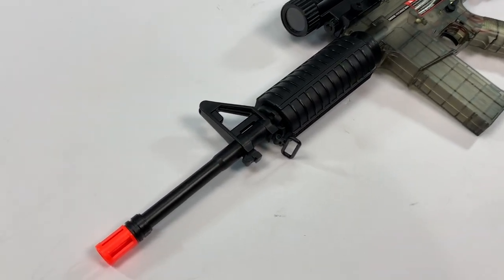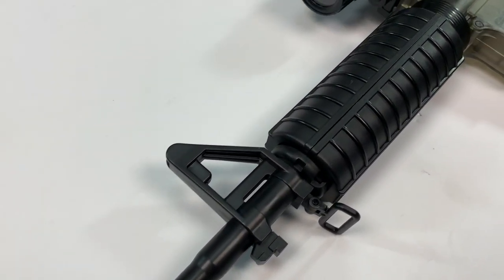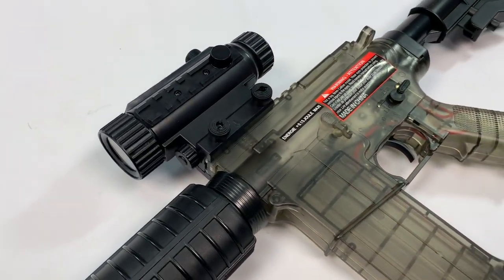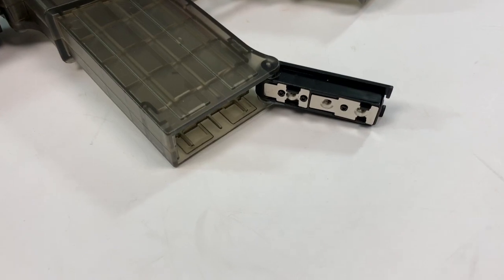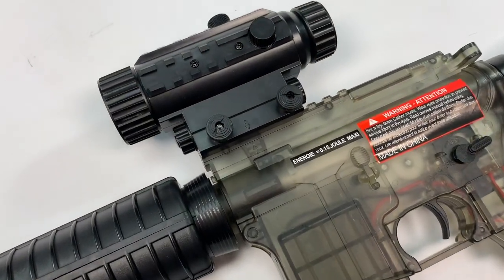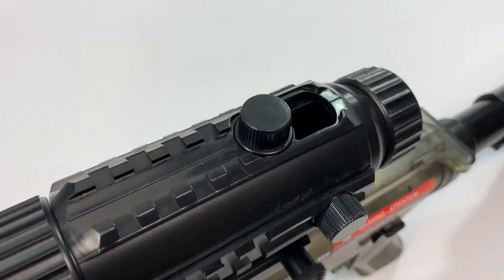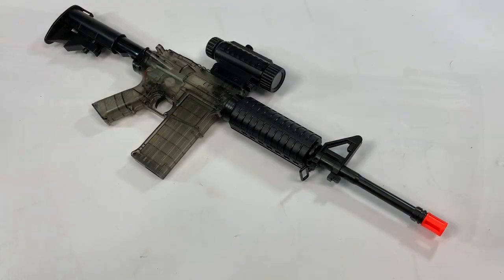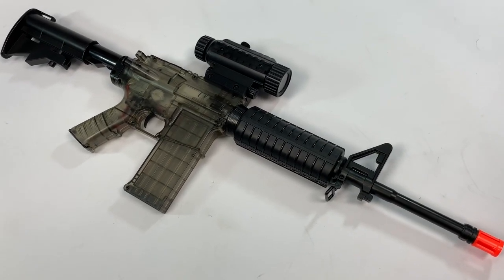M4 BOYS ELECTRIC AIRSOFT BB REIFLE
This is the FIREPOWER M4 Boys Electric Airsoft Rifle at Just BB Guns...